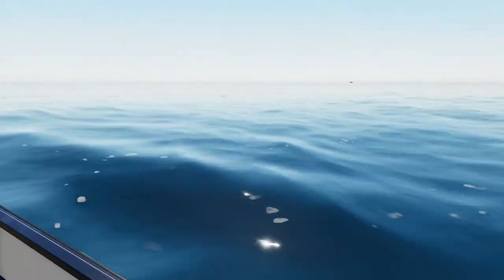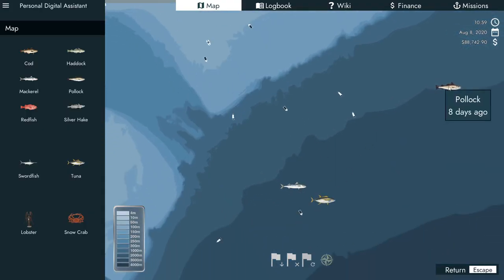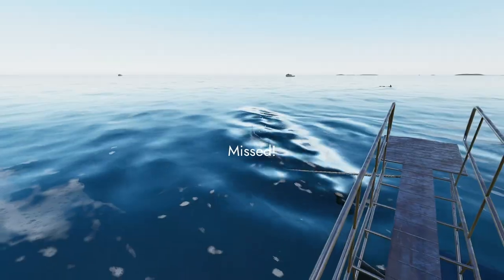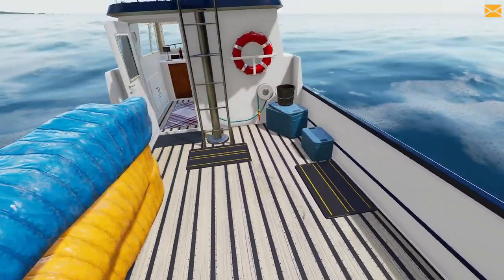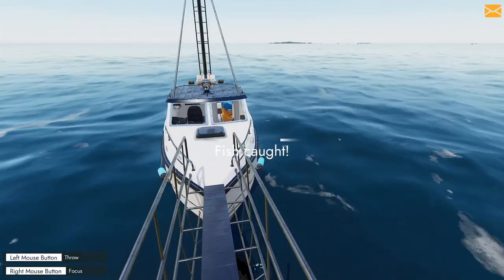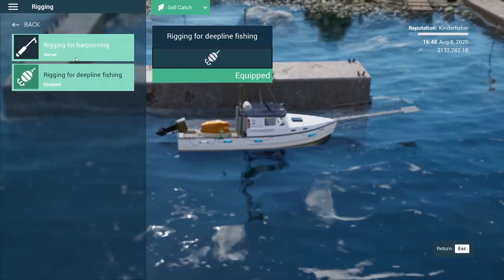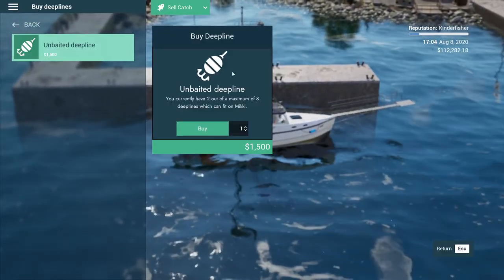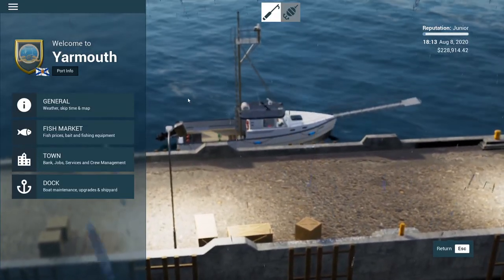Earning $300k a Day Fishing Massive Tuna & Swordfish - Deepline Fishing - Fishing North Atlantic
Welcome back to Fishing North Atlantic! Today in Fishing North Atlantic I go away from harpoon fishing to try my luck Deepline fishing for Tuna and Swordfish. Needless to say, this is a MUCH more lucrative way to land these monster fish.

About Fishing North Atlantic:

Commercial fishing in the North Atlantic! Discover the majestic world of Canadian Nova Scotia while admiring the vast diversity of ocean life. Search for the ocean’s gold with upgradable fishing boats and various types of fishing gear as you progress in your career.

-Classics-

-Links-